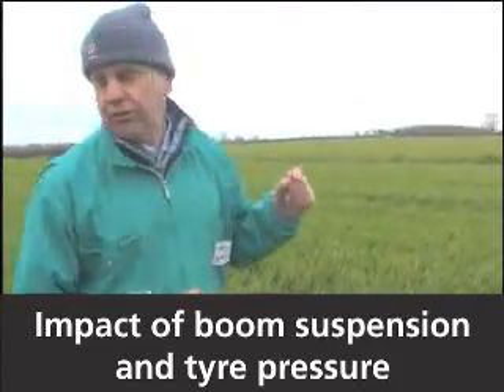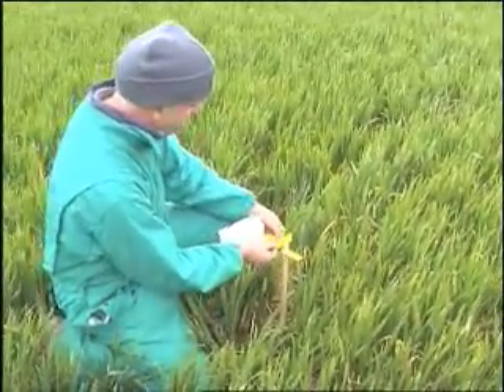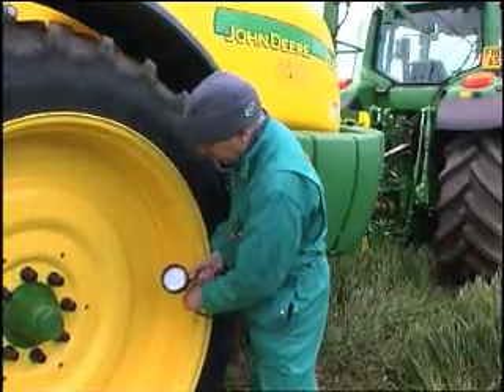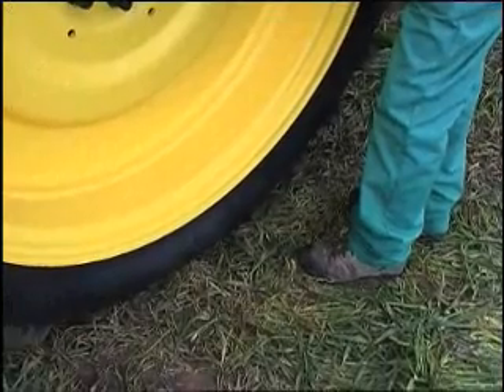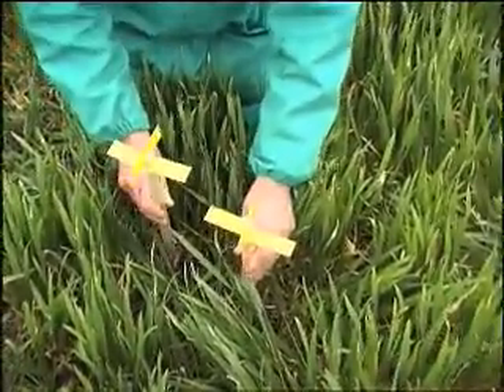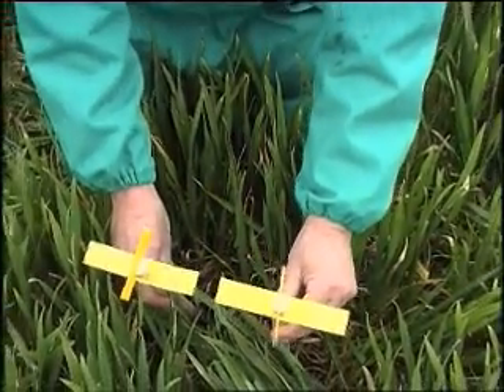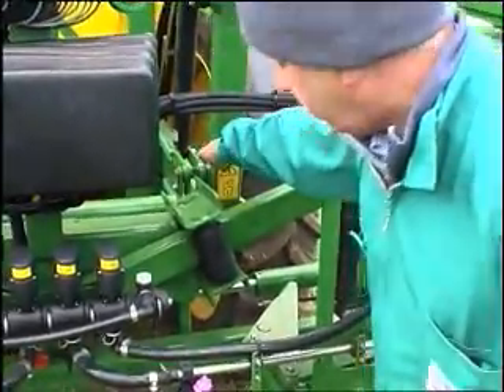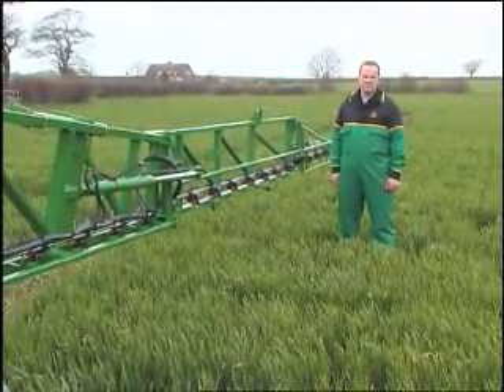Sprayer efficiencies and boom stability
A guide to the importance of a stable boom for good spraying technique